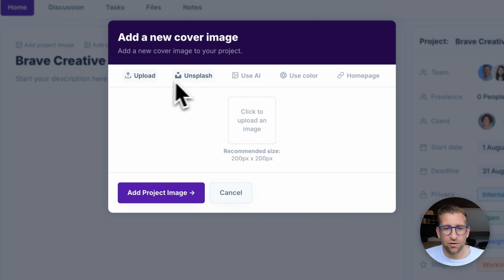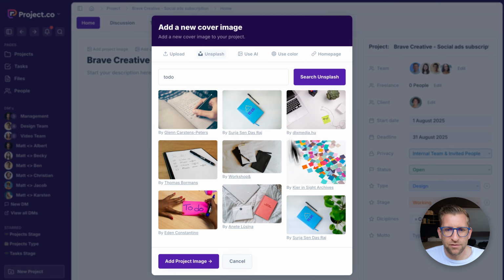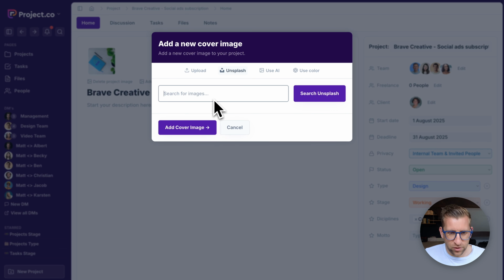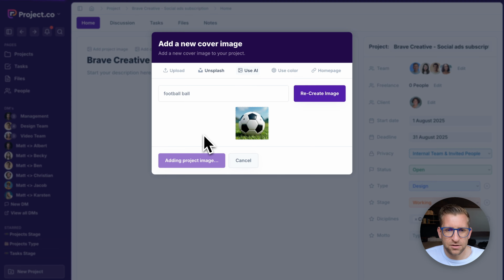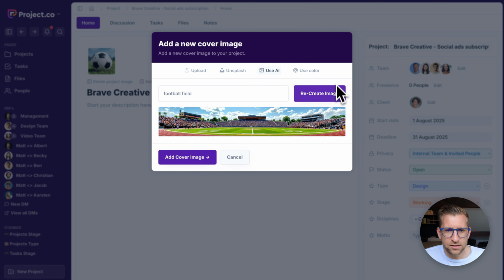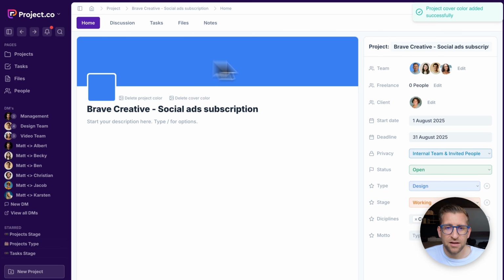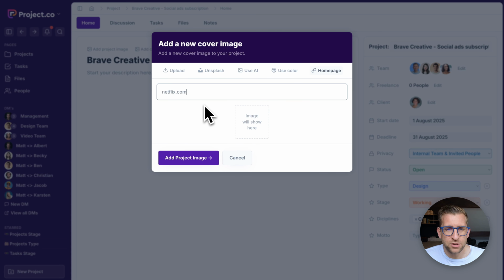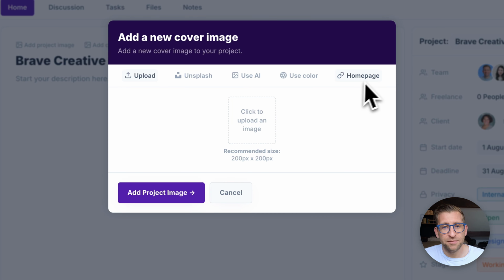How To Use Project Images In Project.co V3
In this update we've added a range of new ways to add project images and cover images to your projects.

This gives you more ways to brand your projects so they look nice and become even more functional for you, your clients and your partners.

Watch the video to learn more and please let me know what you think of these updates in the comments below.